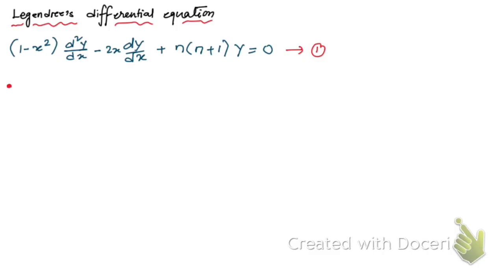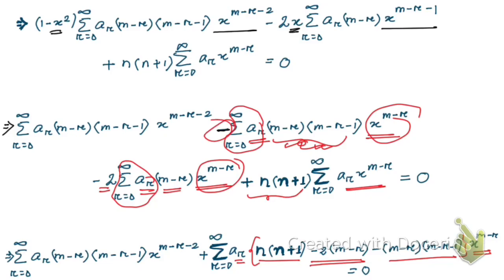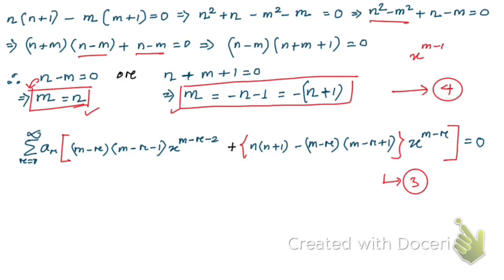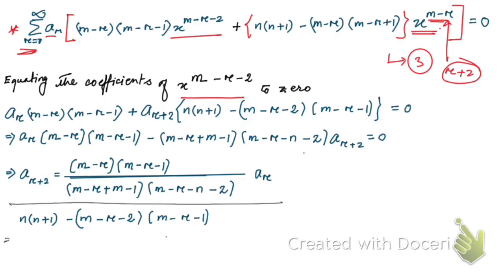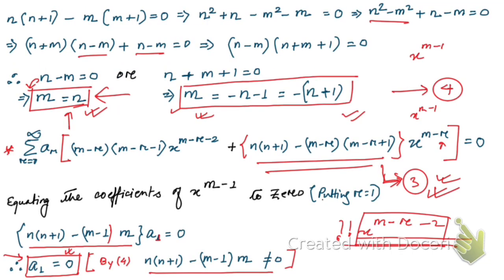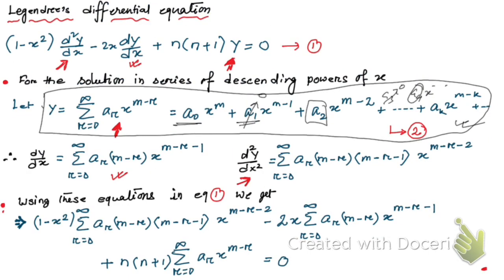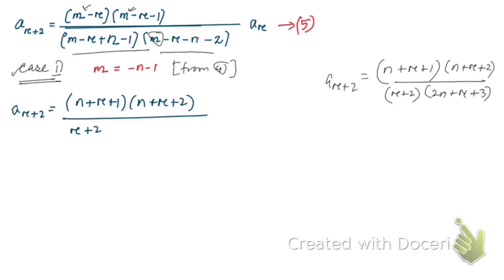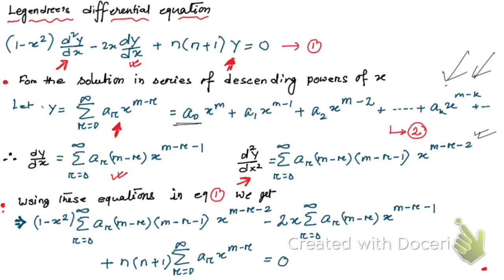Legengre’s Differential Equation | special function | Mathematical Physics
Legengre’s Differential Equation | special function | Mathematical Physics important for CSIR-Net